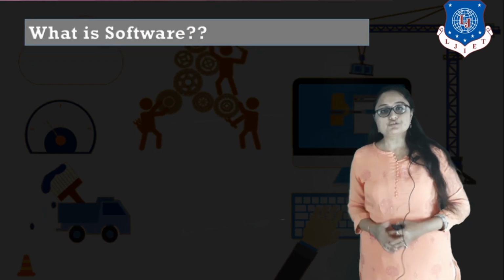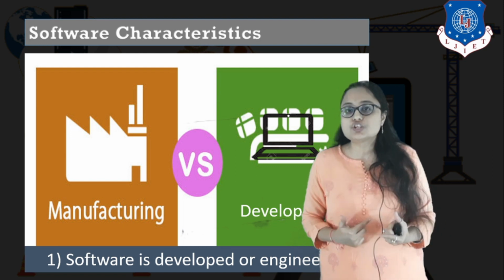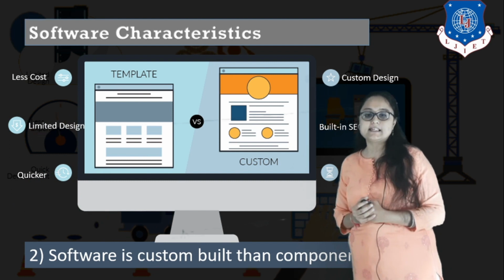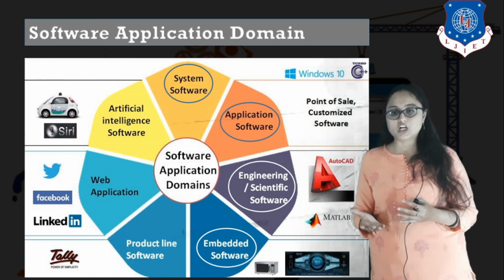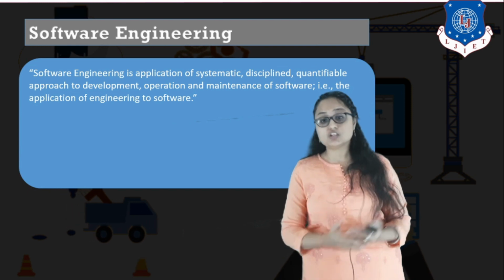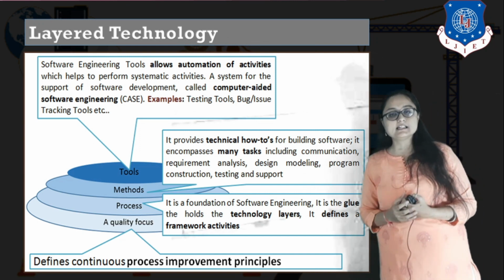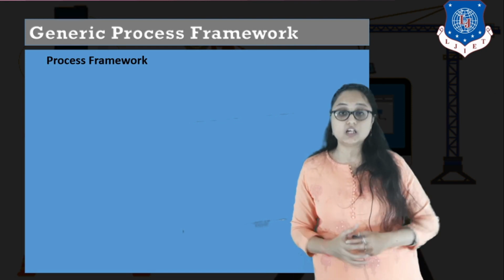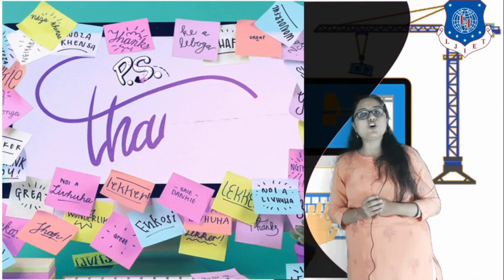Lec-01_Introduction to Software Engineering | Computer Engineering